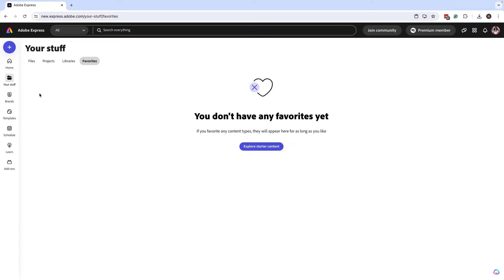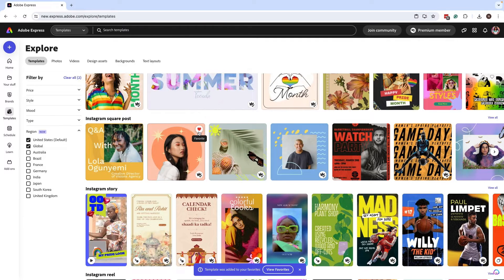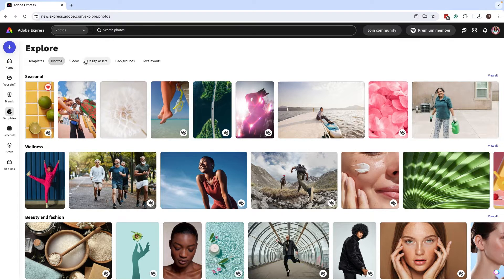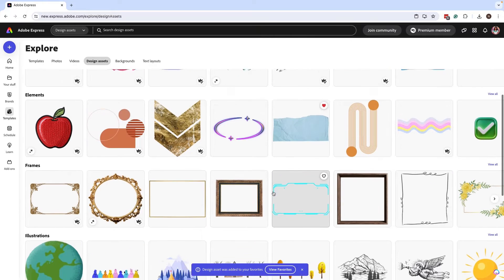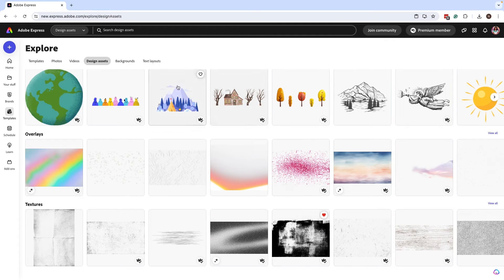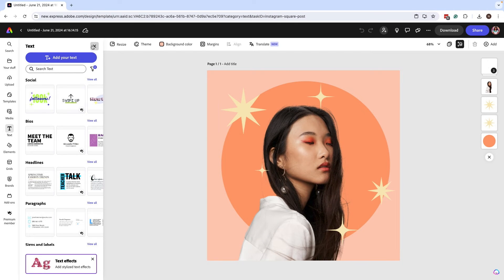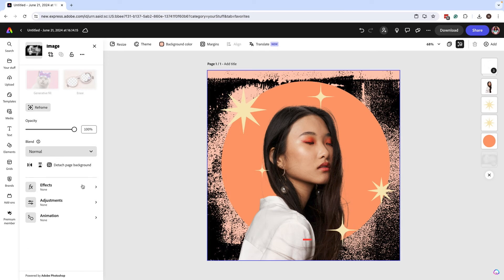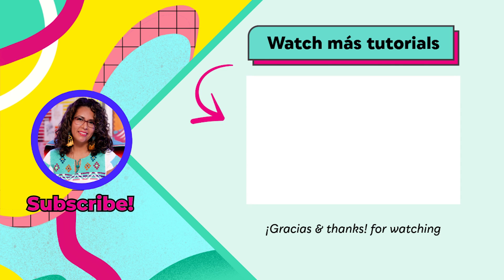Adobe Express Favorites: A Time-Saving Tool for Content Creators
In this video we will show you how to Easily Manage and Reuse Your Creative Assets in Adobe Express using the "Favorites" Feature.

Stop endlessly searching for your favorite content. Use Favorites to save templates, icons, audio, videos, photos, and design assets and access them quickly.